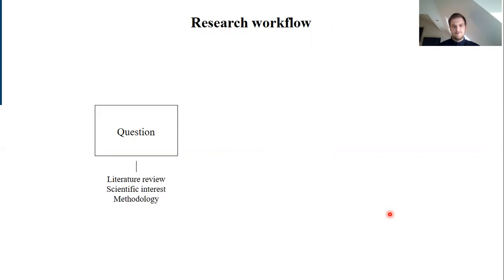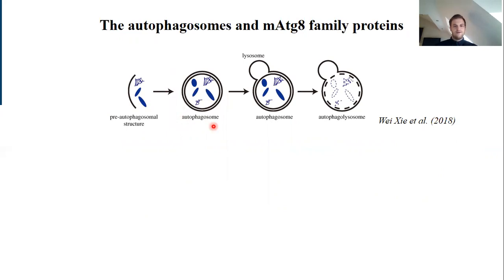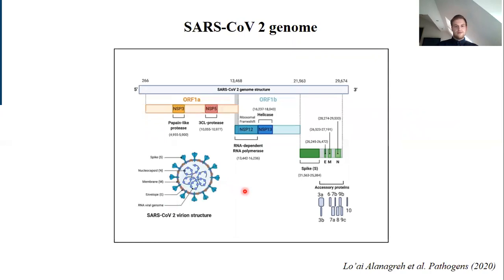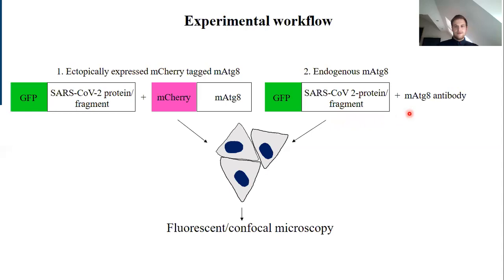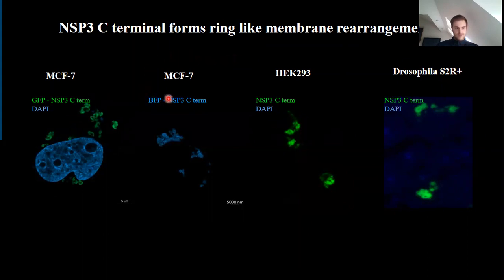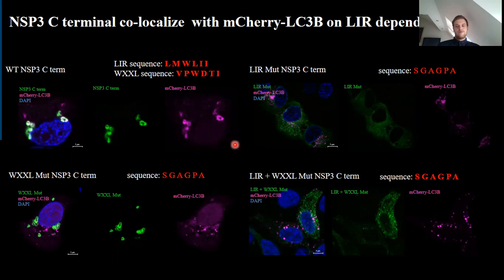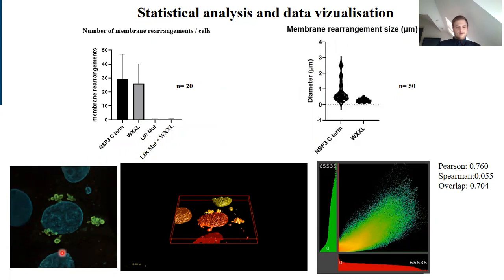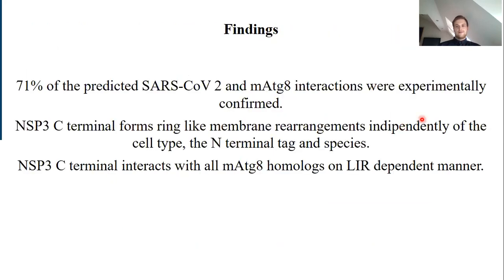Tóth Dávid: SARS-CoV-2 fehérjék kölcsönhatásának analízise Atg8 fehérjékkel MCF-7 sejtekben